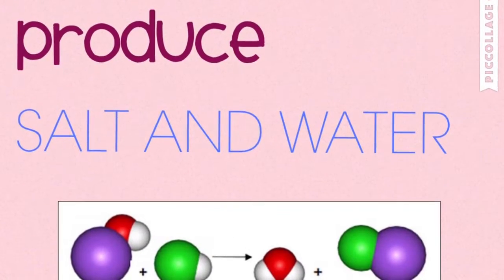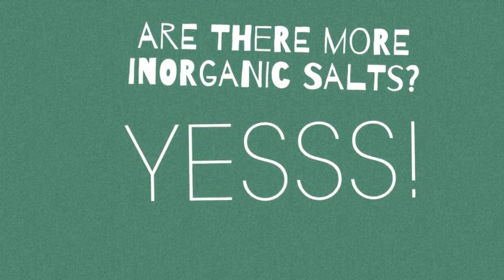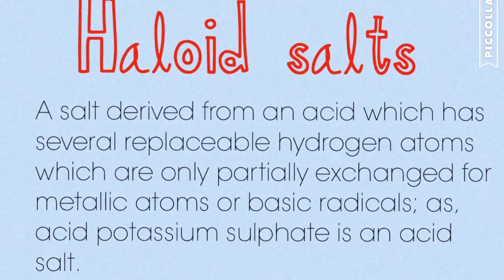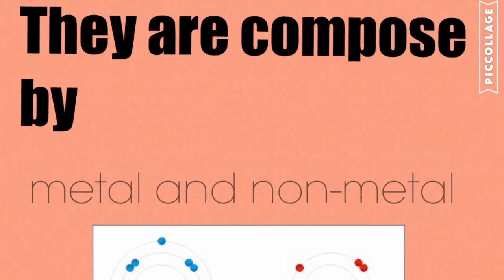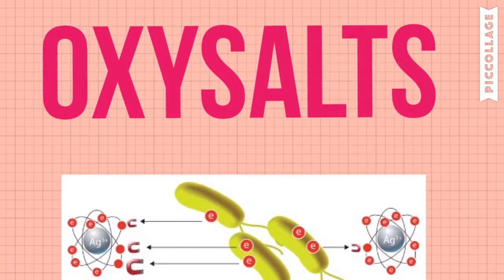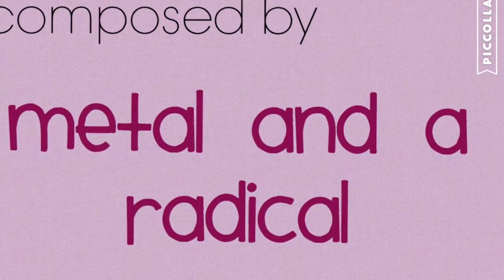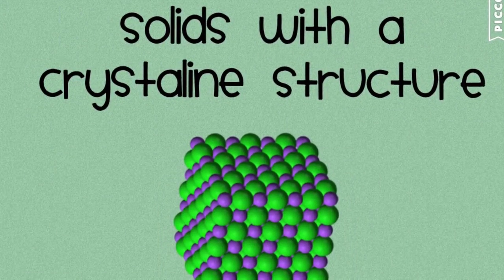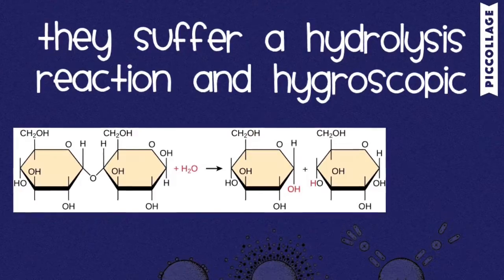Salt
Chemistry Project